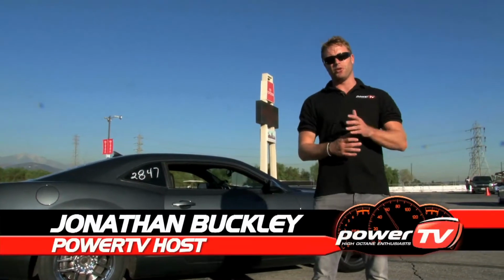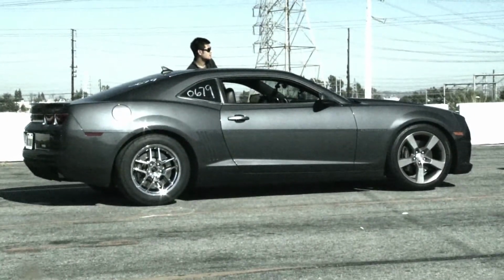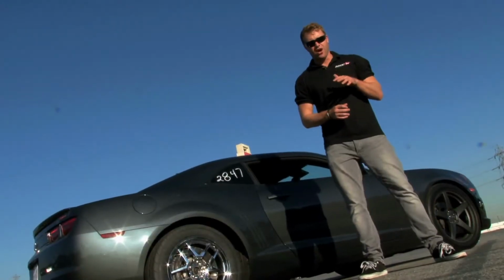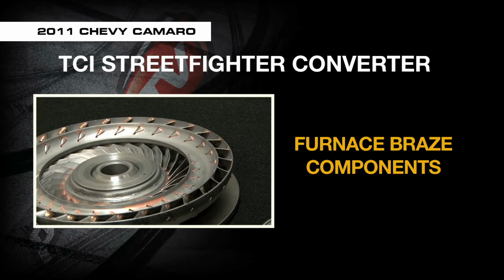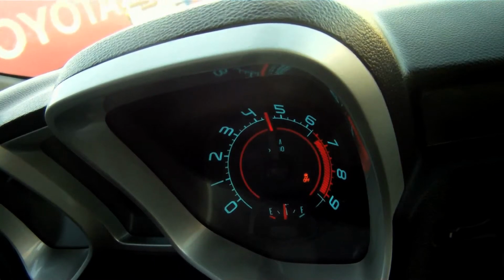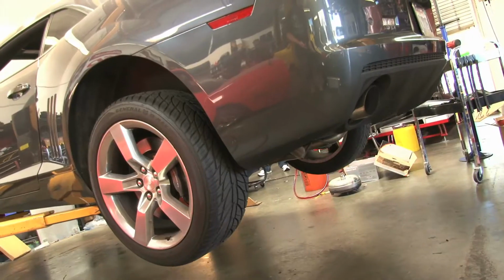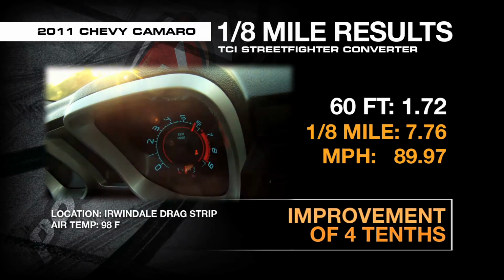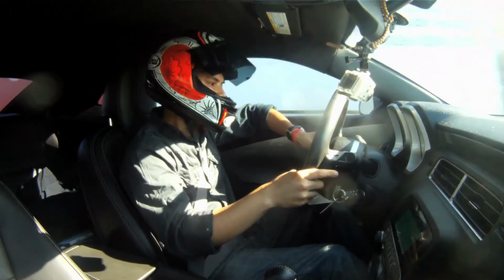TCI® StreetFighter Torque Converter For 6L80E Transmission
Nothing wakes up a powerful automatic transmission equipped car or truck like a performance torque converter.  PowerTV installs the latest TCI® StreetFighter Torque Converter on a 6L80E equipped 5th Gen Camaro, testing the off-the-line performance and taking you through all the features that make this piece from TCI® not just a way to help out a bone stock automatic, but perfect for cars and trucks running nitrous, superchargers or a hot cam.